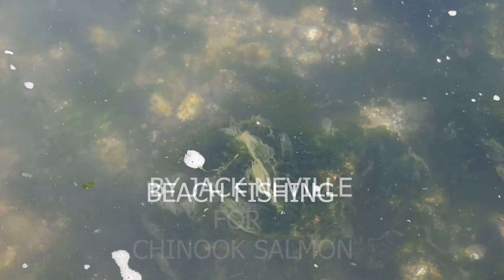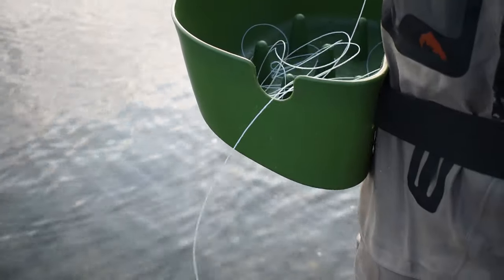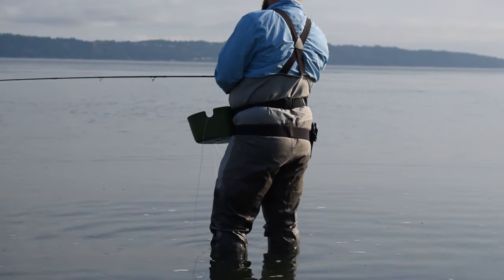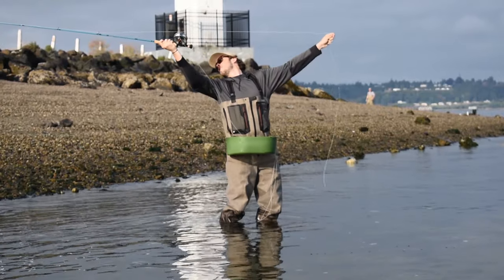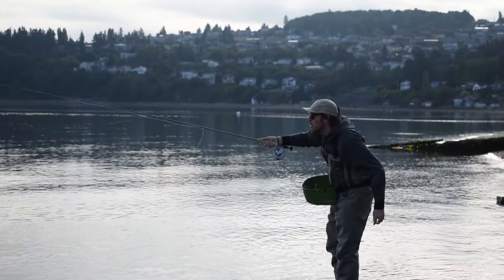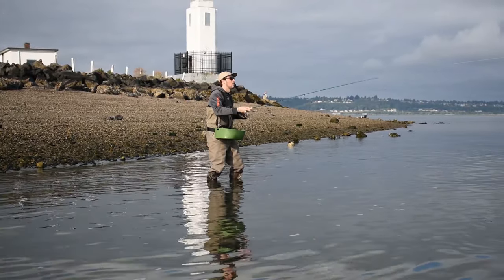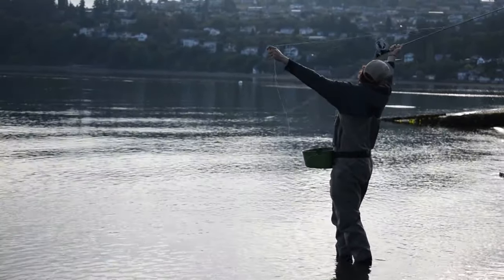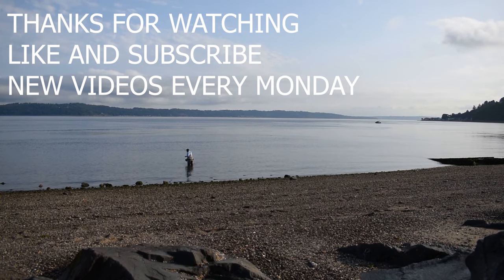Beach Fishing Puget Sound on the Fly for King Salmon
this week we do a little fly fishing from the beach for Chinook salmon. we break down the method of fishing what flies we used and what to look for.